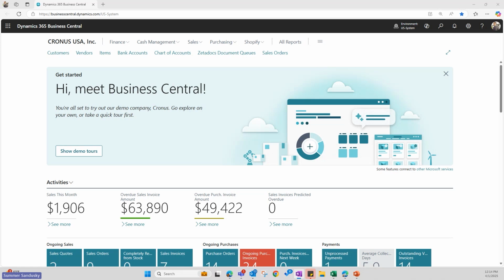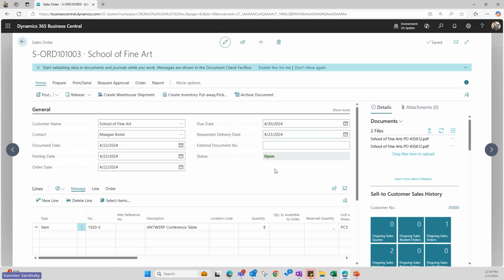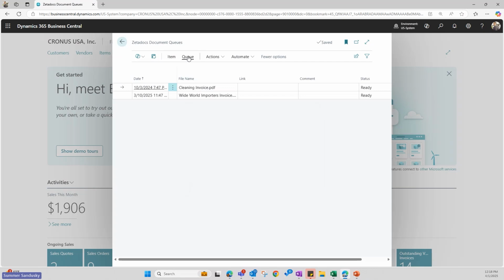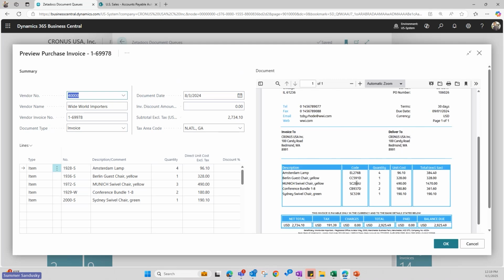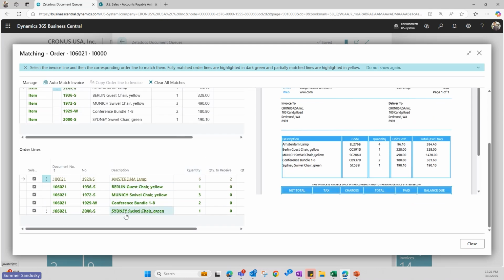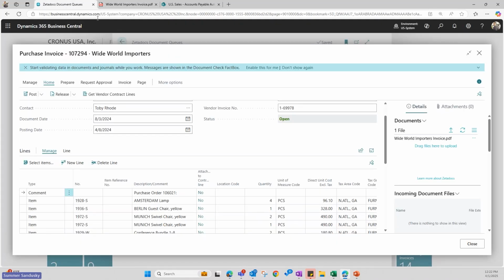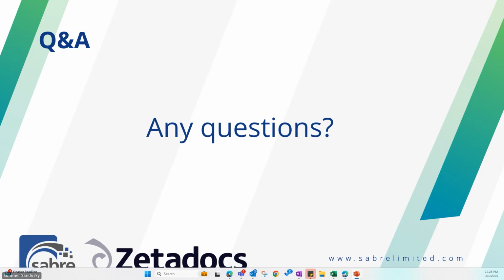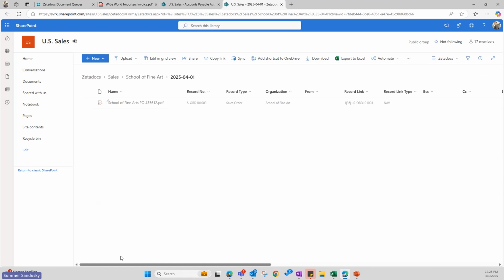Zetadocs | Finding the Right AP Automation Solution For Your Business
Manual accounts payable processes are slow, expensive and prone to human error. Many AP automation solutions offer essentially the same functionality, so the question is: how do you separate them?

Join Sabre Limited and Zetadocs to learn about differentiating features you should look for in an AP automation solution. It includes a demo of Zetadocs AP Automation, which uses next-generation AI-driven technology to accelerate your invoice processing.